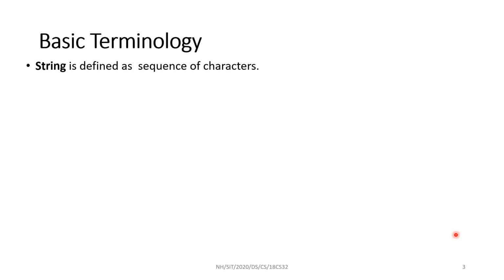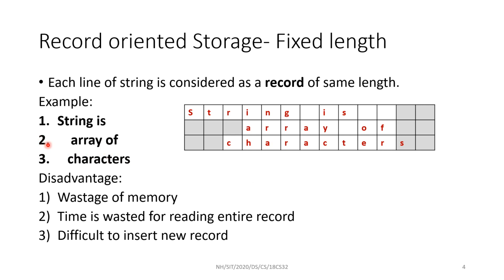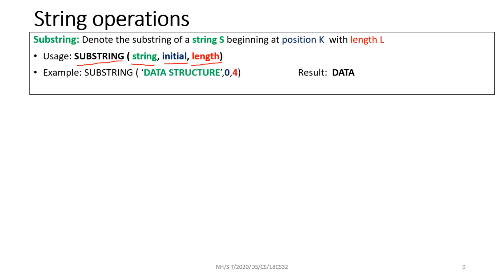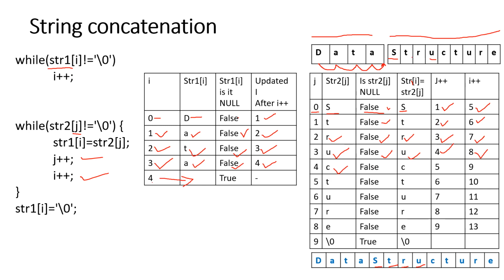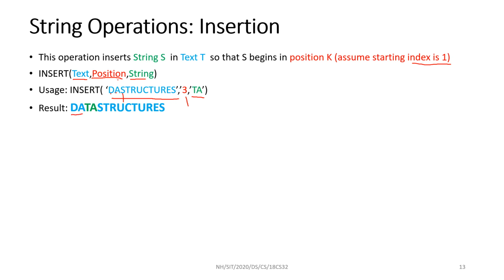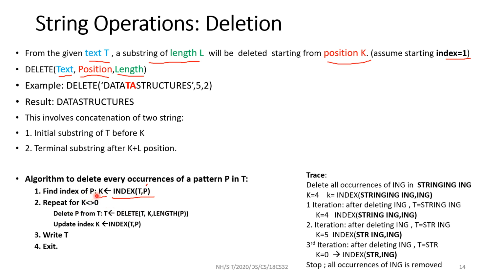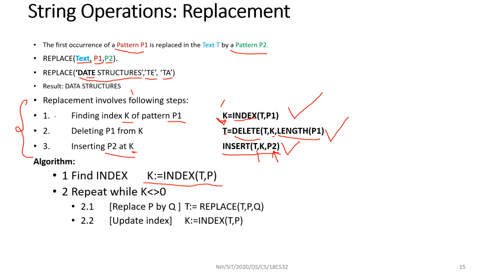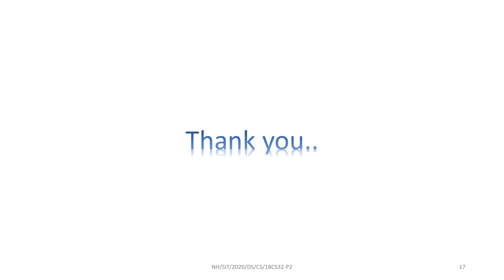DS String Operations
Basic Terminology, Storing, Operations